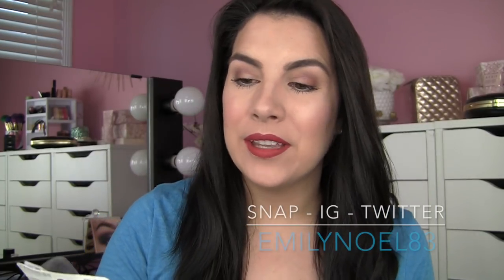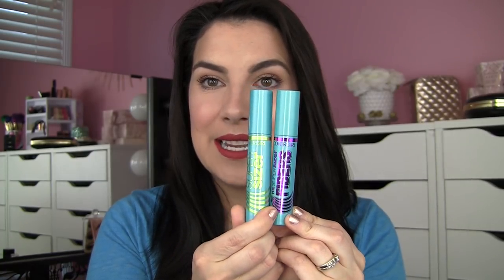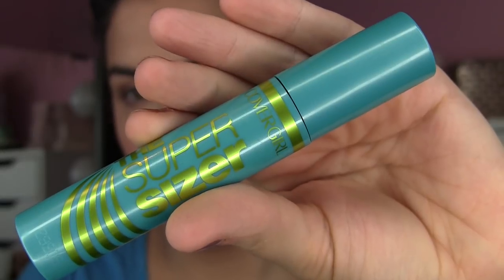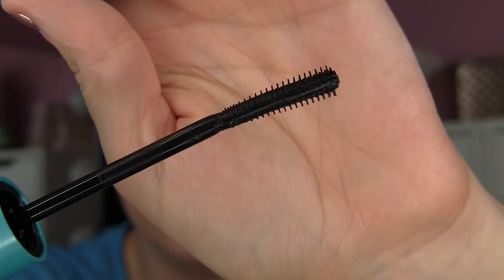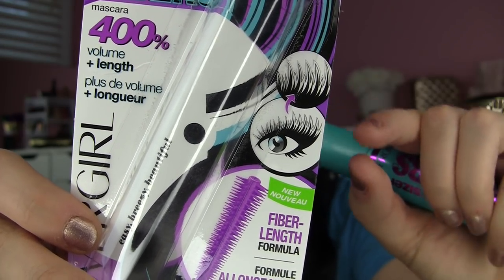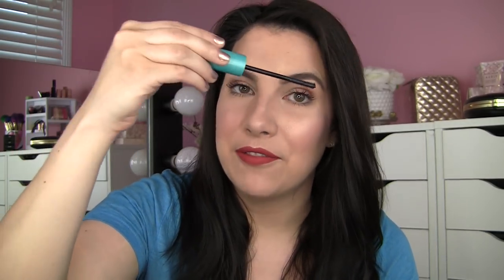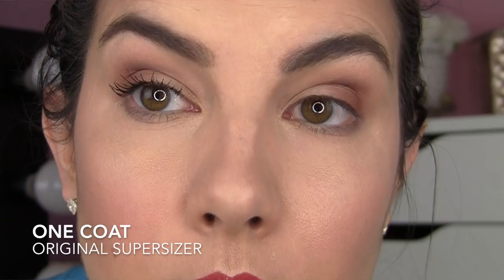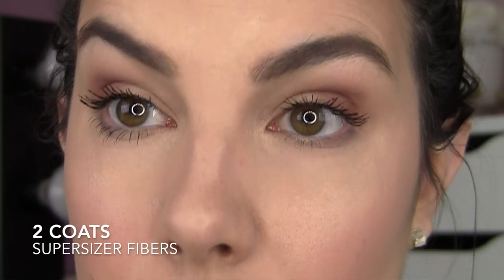FIBERS MASCARA | Better Than Super Sizer?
CoverGirl has a new mascara... could it be better than my Holy Grail SuperSizer? Watch this review/try-on and see for yourself!

FEATURED PRODUCTS

CoverGirl Super Sizer Fibers Mascara (found mine at Wal-Mart)